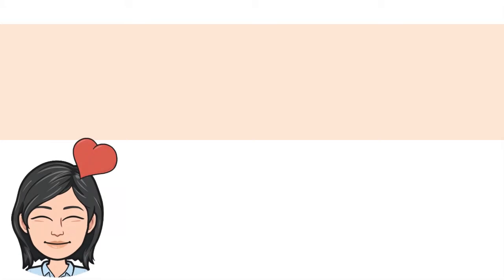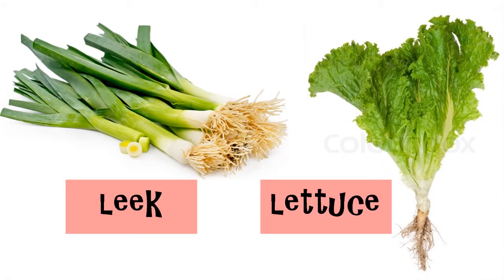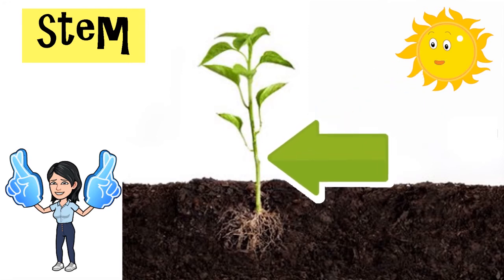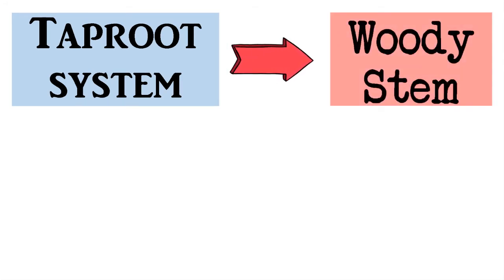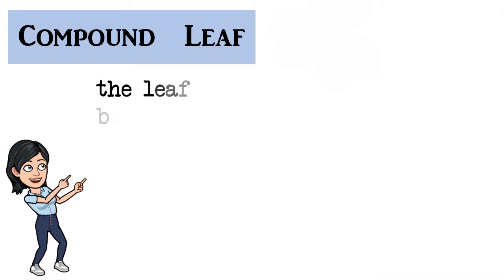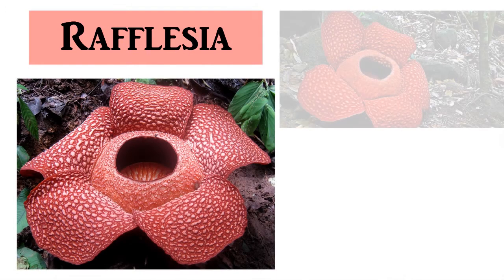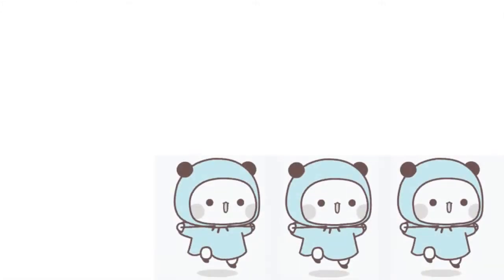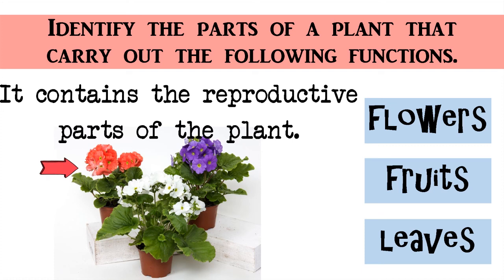Science Lesson: Parts of Plants and their Functions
Hi everyone!
This is my lesson video about the PARTS OF PLANTS AND THEIR FUNCTIONS. There is a short quiz, which I call the GAME TIME, at the end of the video lesson. This video lesson is intended for 3rd Graders.

CREDITS TO:
Artist: MBB
Song: Beach